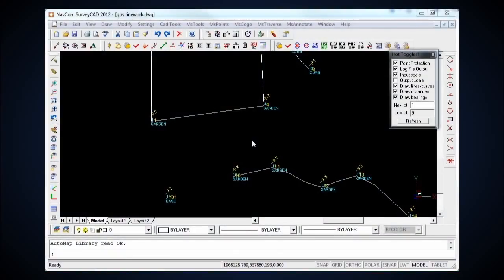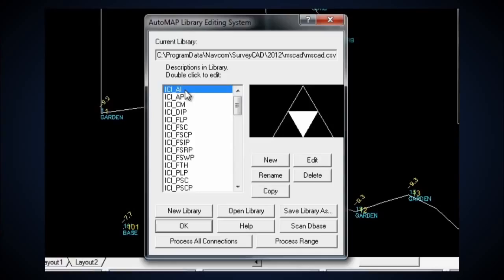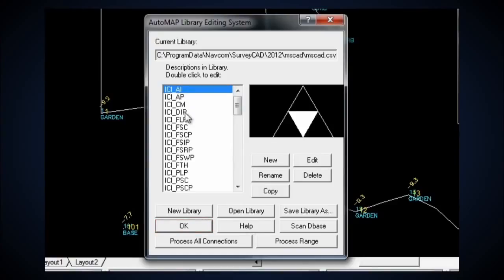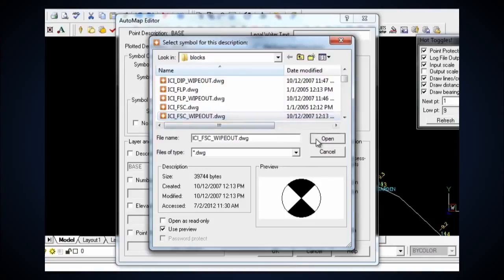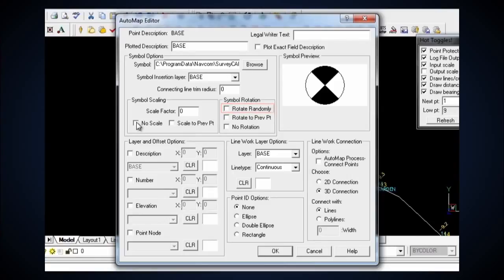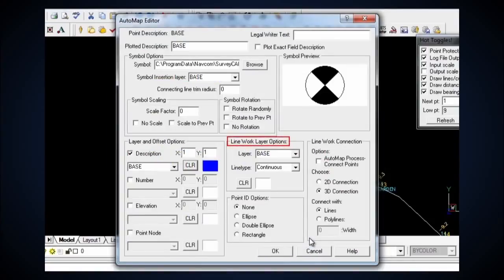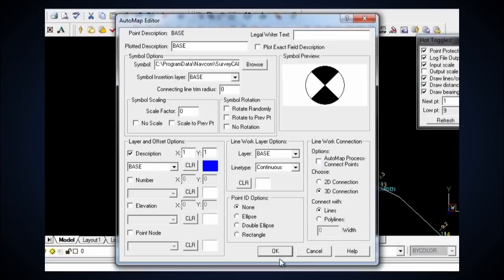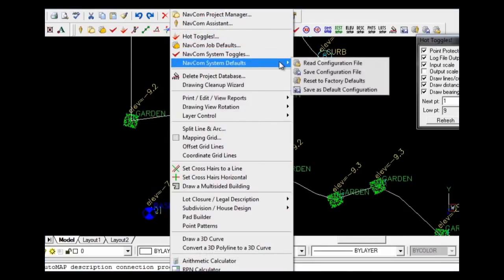NavCom Survey CAD Automap Library Overview